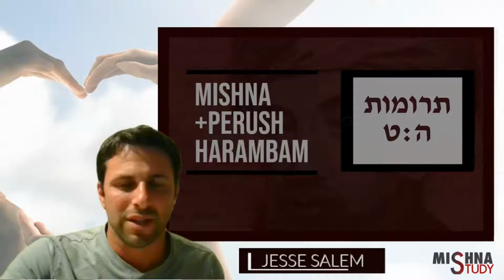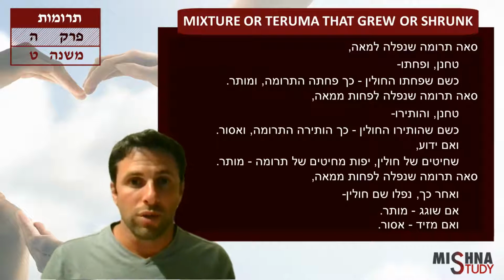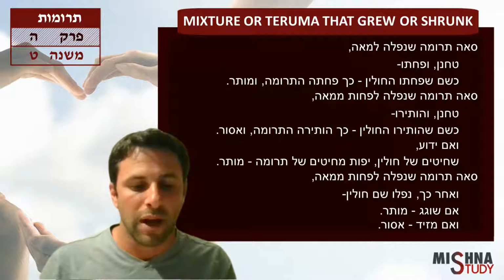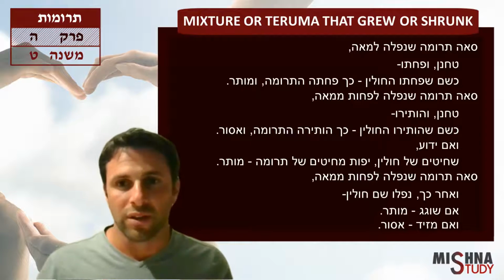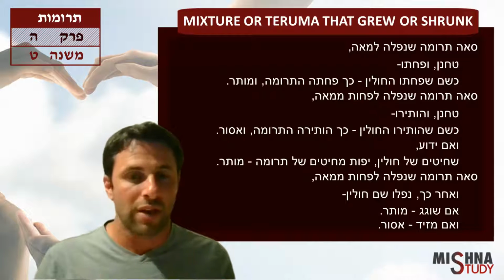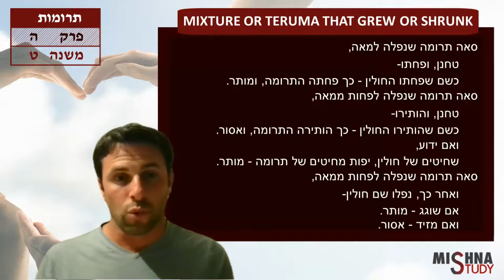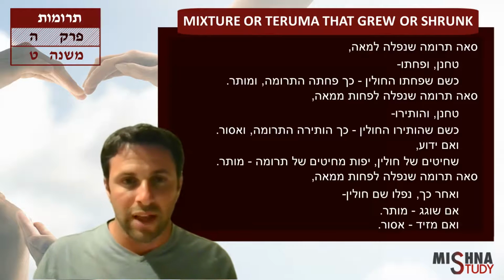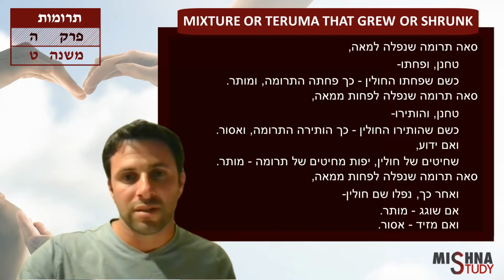Terumot 5:9 "Mixture of Teruma That Grew or Shrunk" | Jesse Salem | Mishna Study